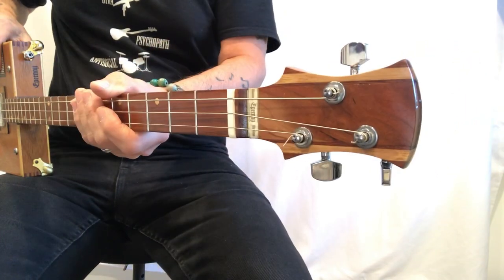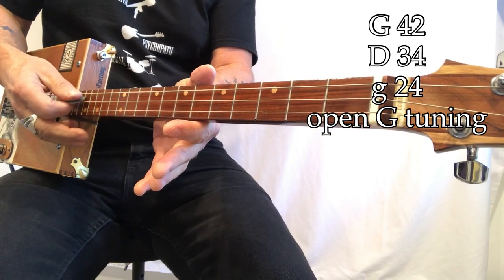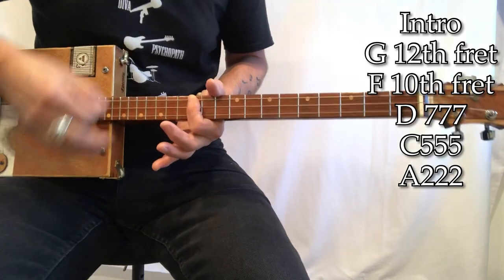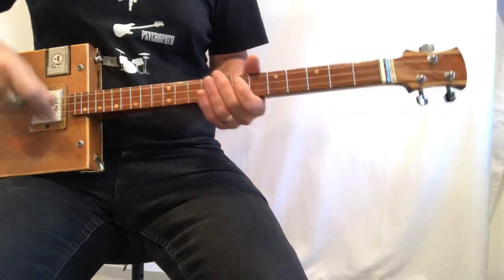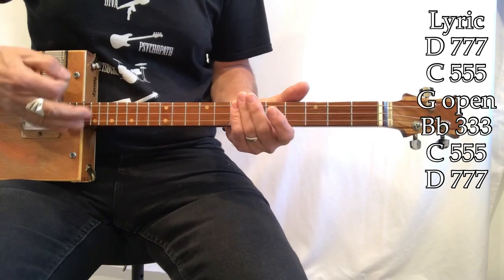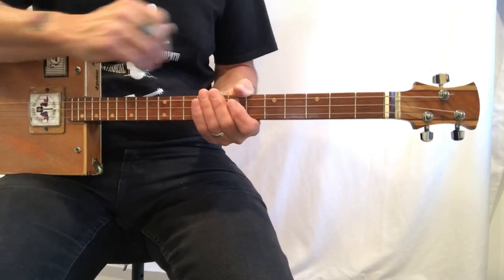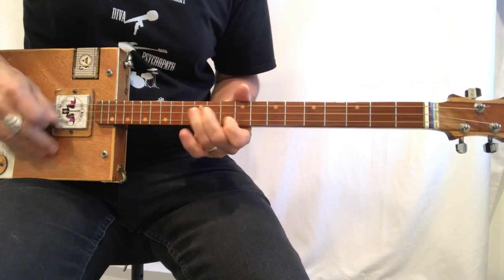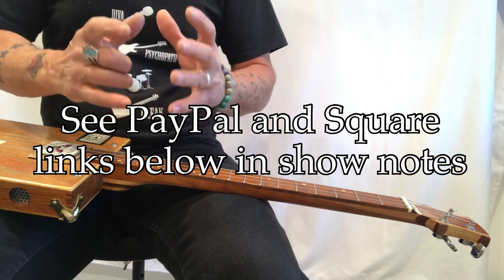White room Cream Eric Clapton easy beginner one finger lesson for 3 string Cigar Box Guitar in GDg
Please sign up for newsletter, info, one on one coaching (lessons) and more

These companion videos will give you an idea of how I navigate through the song live. :

Thank you for your generous support (none of this would be possible without you)
Cheers, UM